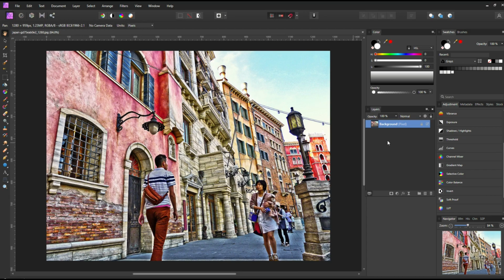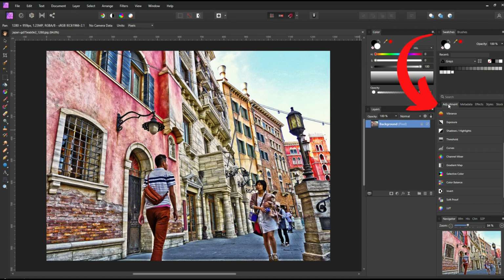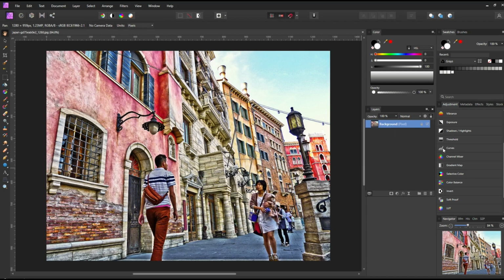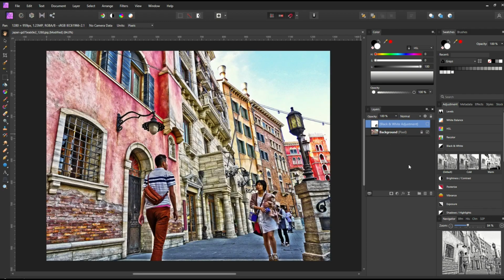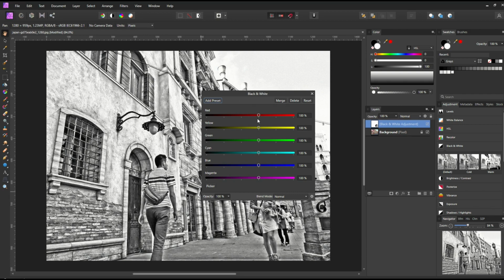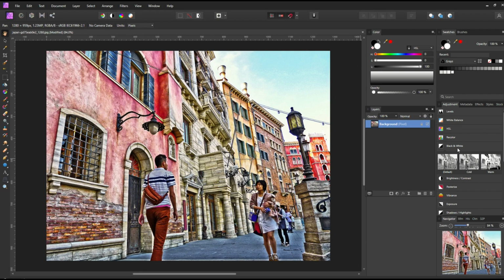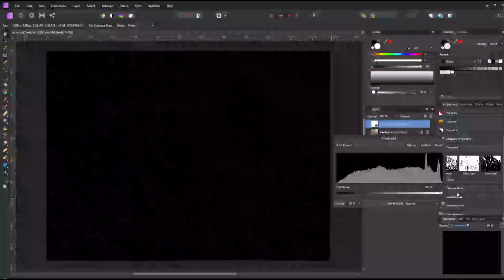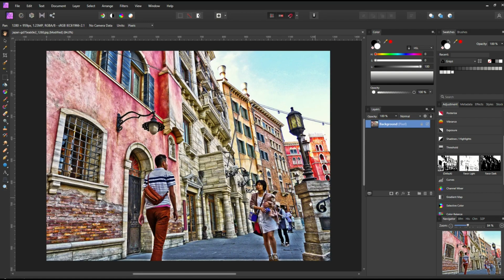AFFINITY PHOTO: Desaturate (2 Methods)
Affinity Photo is a great graphics design software solution but sometimes it can be diffucult to find simple tools. In this video, I walk through how to desaturate a photograph (turn a color photo into a black and white photo).

Affinity Photo is a great photo editing program, but it can be intimidating to learn from scratch. This is an EASY step-by-step tutorial designed for COMPLETE BEGINNERS who want to make great-looking artwork.